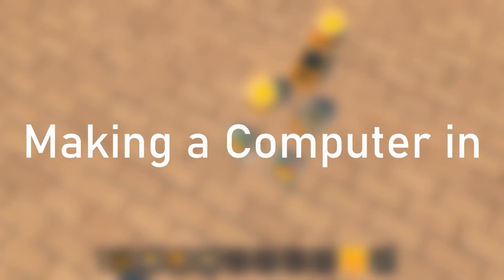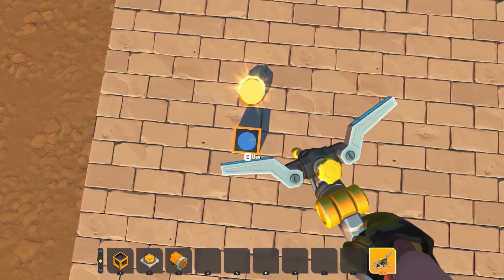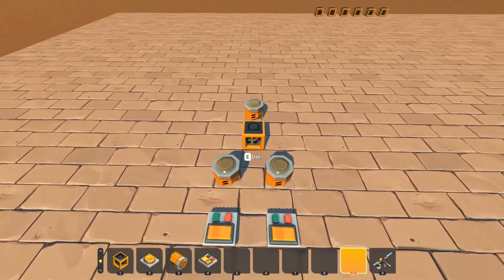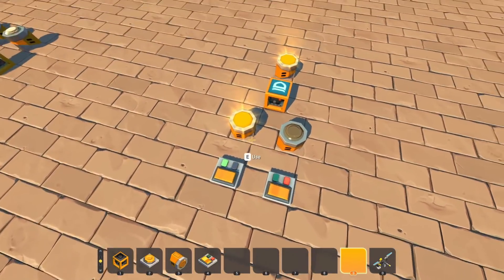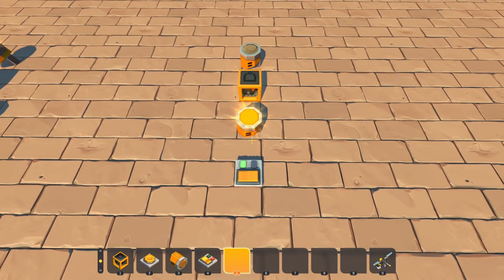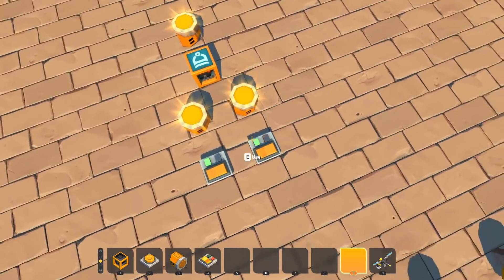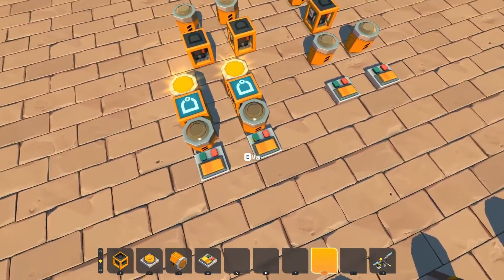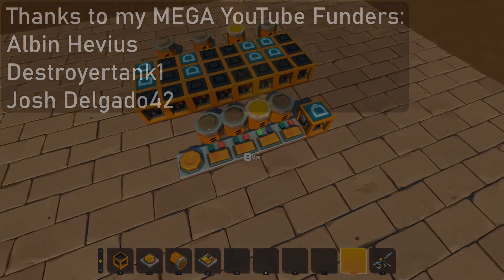Logic Gates: Making a Computer in Scrap Mechanic - #1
Hey guys! In this episode I'm going to take a look at the different logic gates in the game and explain them.